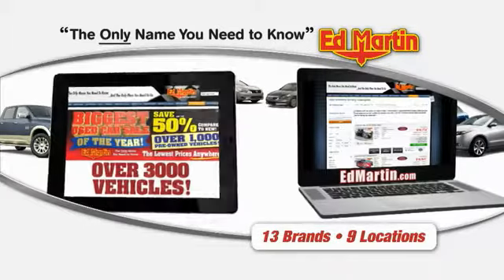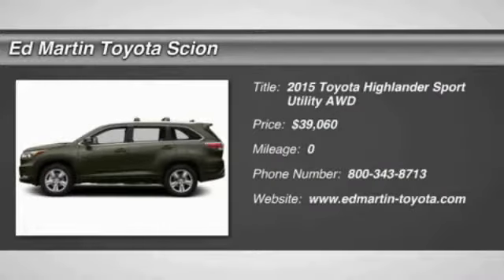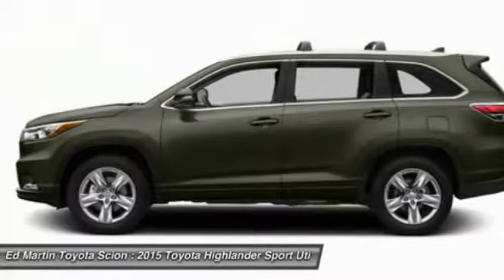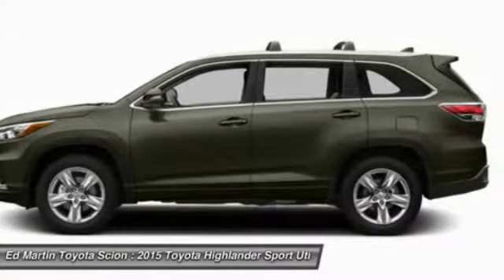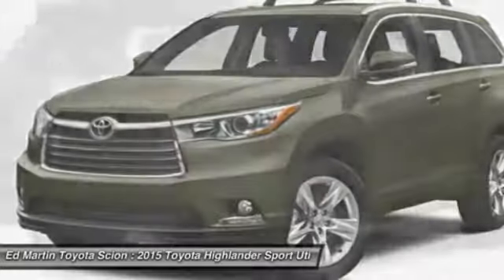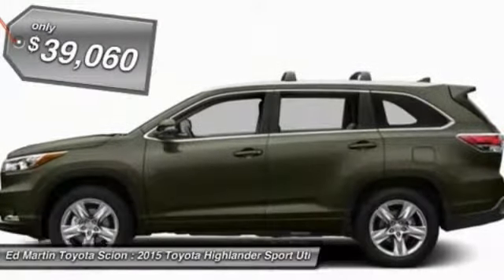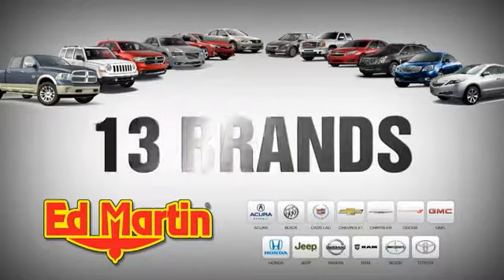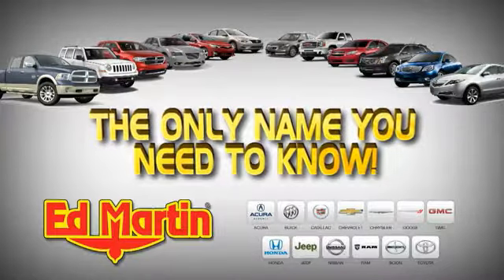2015 TOYOTA HIGHLANDER Anderson, IN 681741